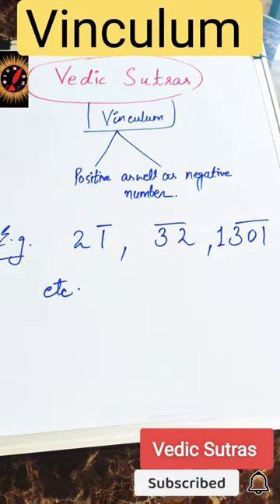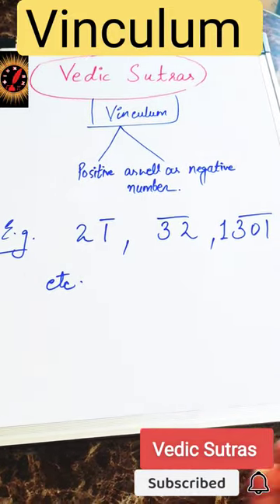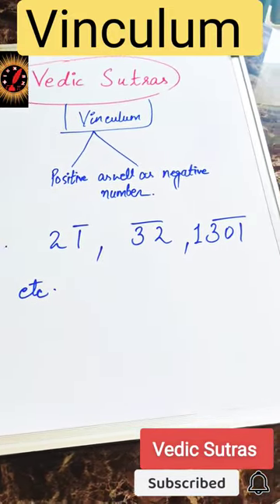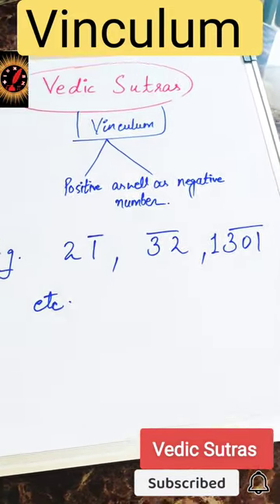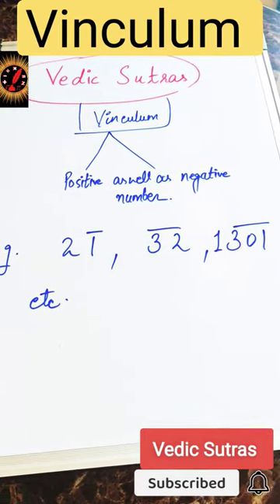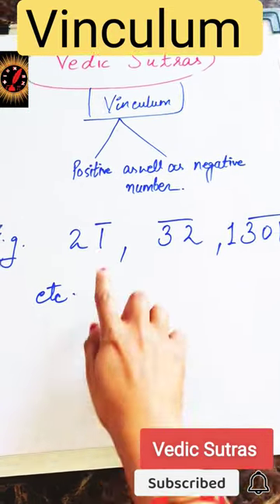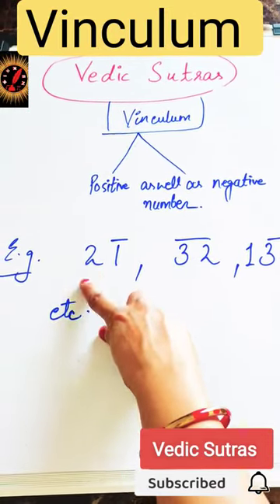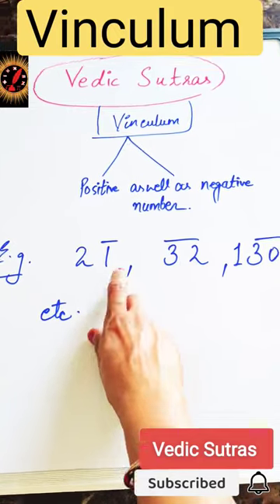Vinculum method in Vedic Maths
What is Vinculum in Maths | Bar Question
Math Tricks | Vinculum Solutions
In this tutorial, I have explained What is Vinculum in
Maths? I have taught you how to solve Bar questions
using VB0DMAS Rule. Most of the students are
confused about what is vinculum in math, watch this
video to understand simplification. I have also given
Vinculum solutions and Vinculum Bar Examples for
your help.
Our aim is to provide clear concept of topics on
Mathematics, Physics and Chemistry so that
maximum students may be benefited. We are
continuously working on it and trying to share new
techniques, developments to our viewers.
Vedic Maths Subtraction Trick by Vinculum
Method || Vedic Maths Teacher Training
Vedic Maths Teacher Training Complete Course in English.
This video shows how to avoid borrowing in
subtraction sums with the quickest way by using
Vinculum method of vedic maths. This is one of the
best and top method to remove the fear of long
numbers subtraction. Students can use this trick in
maths exams to save the time and for the accuracy.
The trick used here is subtract all the digits from 9 and
last digit from 10. Learn Vedic Maths Tricks For Fast
Calculations.
"Vedic Mathematics' is the name given to the ancient
system of mathematics. The system is based on 16
Vedic sutras or aphorisms, which are actually
word-formulae describing natural ways of solving a
whole range of mathematical problems. It is a unique
technique of calculations based on simple rules and
principles, with which any mathematical problem - be
it arithmetic, algebra, geometry or trigonometry - can
be solved.
Introduction
Additions
Subtractions
a. All from 9 last from 10
b-Vinculum
c-Spark Subtraction
d-All from 9 last from 10-Applications
Multiplications
e-Urdhva Tiryagbhyam,I-DalaCIIIy TeCIIIque
i-Antyayor Dasakepi
j-Multiplication by the Double digit numbers ending in
1's
Divisions
a. Nikhilam Method
b-Paravartya Method
c-Arthur Benjamin Method
d-Digital SumSquares
a. Squaring
Cubes
Square roots
Cube roots
Algebra
Squares
. Squaring
Cubes
Square roots
Cuhe ronte,
d. Simultaneous Linear Equations
Squares
a. Squaring
Cubes
Square roots
Cube roots
Algebra
percentage by aditya rana sir
11
nikhilam sutra
shorts
69
miracle multiplication
unit conversion
chudail wala cartoon
dance dance
hichki kaise band kare
kabaddi
memes
nikhilam navatashcaramam dashatah,kabaddi
memes
nikhilam navatashcaramam dashatah
3 peg
6 ka table
999 ka table
achha
addition in vedic maths dot method
additional tricks
aeroplane
age of industrialisation class 10 cbse
algebra ka gunah
algebraic expressions,age of industrialisation class 10 cbse
algebra ka gunah
algebraic expressions
algebraic identities for class 8
all cheat codes of indian bike driving 3d
all shorts
allah ke videos
amazon fake return
ambani status
amritsar to vaishno devi by train
anandham movie malayalam
aoc fireman physical test
army song,amazon fake return
ambani status
anandham movie malayalam
army song
art and craft
bahubali 2 movie
bakra
ban jao meet mere jagjit singh
barrister babu 2
bhagyalakshmi
bhojpuri item song 2023
bhojpuri song
bhoot,bahubali2 movie
bakra
barrister babu 2
bhagyalakshmi
bhojpuri song
bhoot
bhoot film
big kite
blue whale
bodmas
bodmas reasoning tricks
bulldozer baba jindabad
bumro bumro sham,corn flour recipes
cycle ko modify kaise karen
dance shots
daulat shohrat kya karni
dear sir circle
dekh duniya song
desi desi na bolya kar dj
dhol
dhoom 3
dinesh bawra kavi sammelan
dipika ojha
divisibility rules 7divisıbility rules tor 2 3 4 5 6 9 and 10
division by 99 in vedic maths
dot method addition
dubai airport
ekadhikena purvena
erica fernandes
etv programs telugu
full games
fun with prasad
ganitha
ghar banane wala
gokul sharma new Song
gori re bhartar tera aaya video
granny
hair stylesfun with prasad
1
1
ganitha
ghar banane wala
1
1
gokul sharma newW song
1